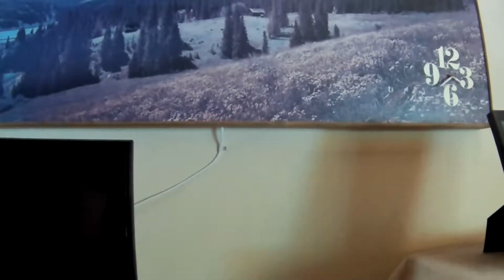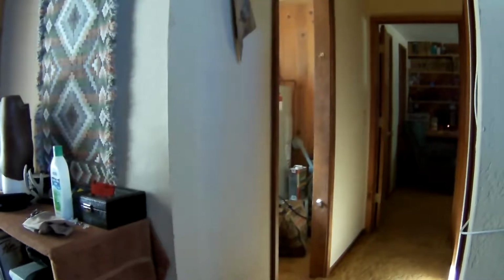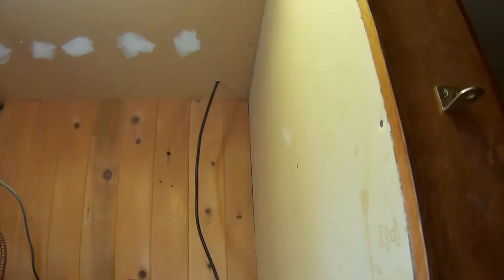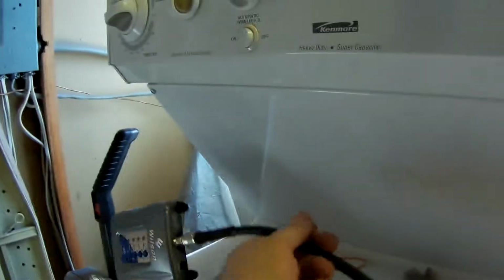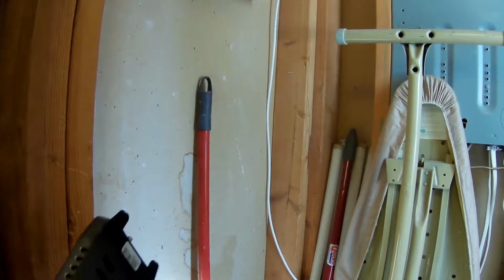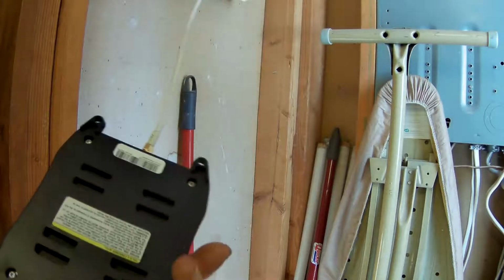Will used parts from EBAY work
Bought used Ebay parts to try and improve my Verizon signal